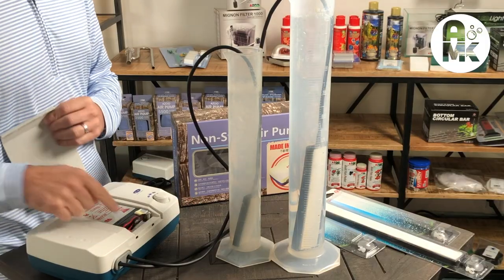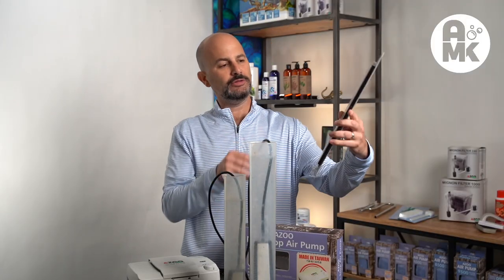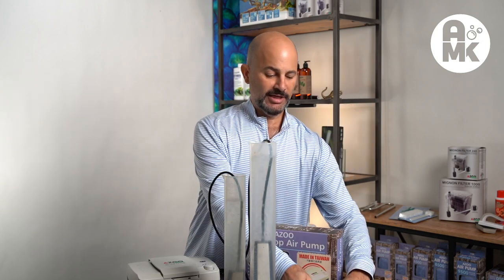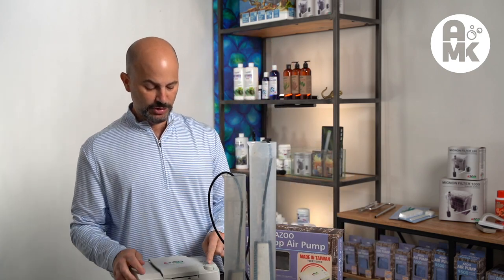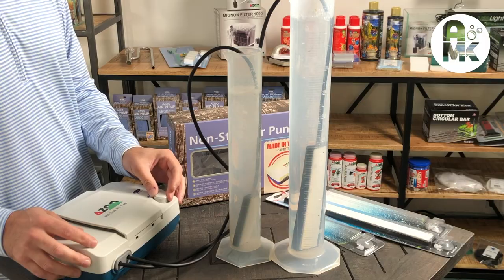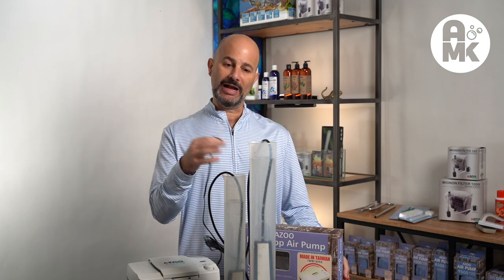Azoo Non-Stop Air Pump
We look at a non stop air pump that has a large battery backup.